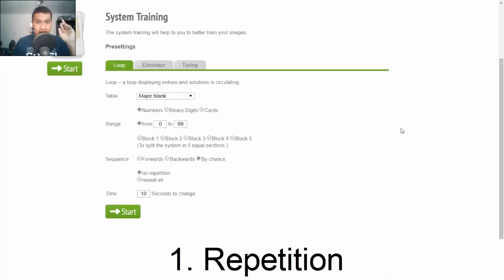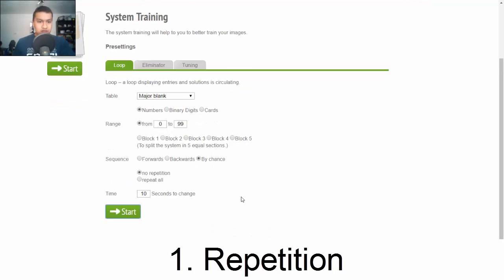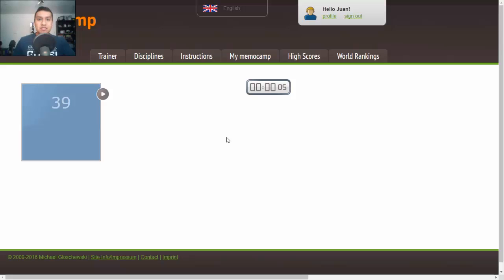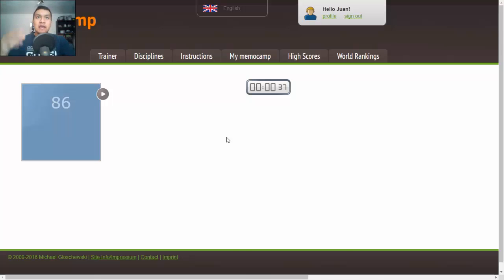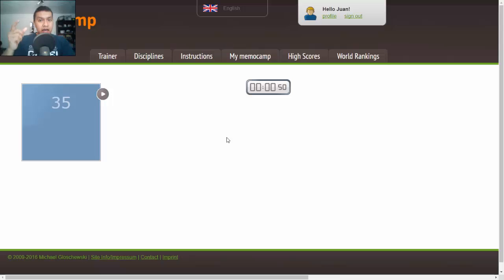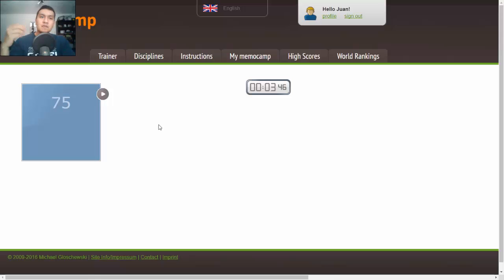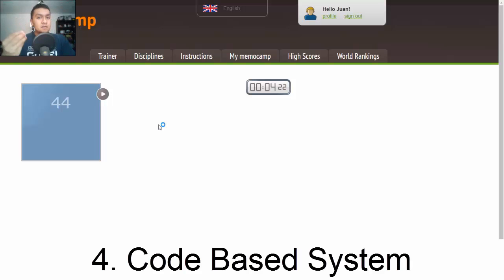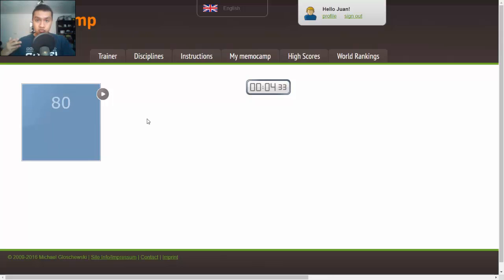How To Memorize Memory Systems (Number System, Alphabet System, Symbol System)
Being able to remember your memory systems is important in being able to memorize quickly!